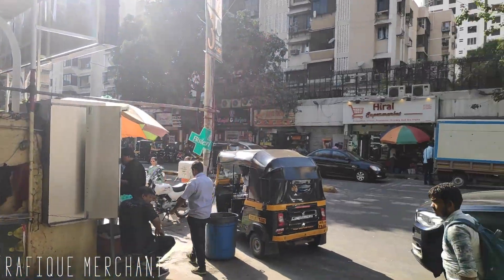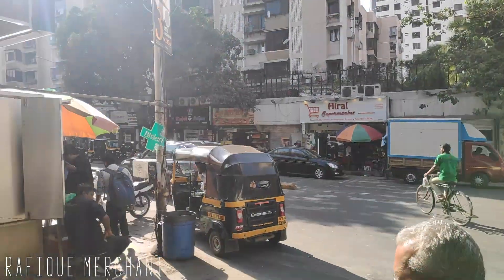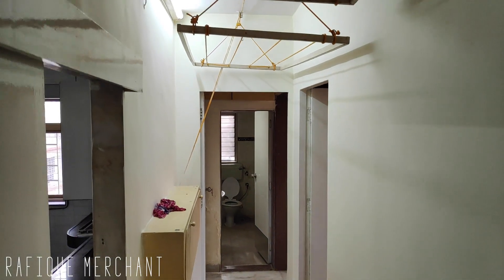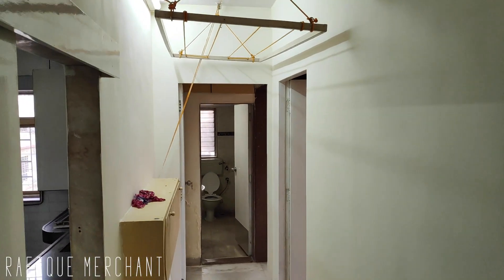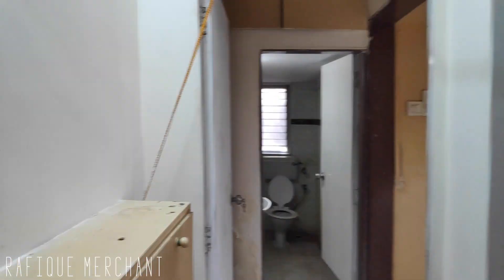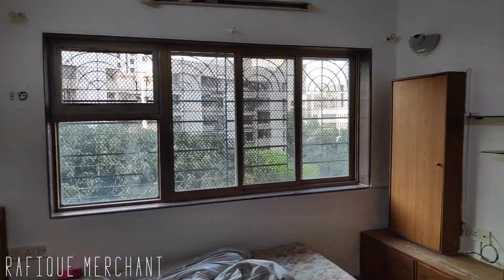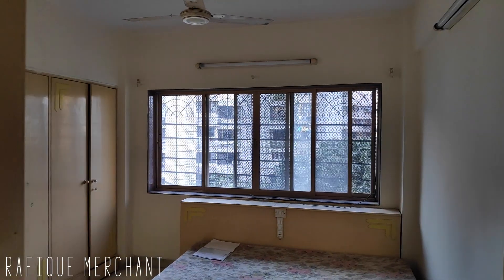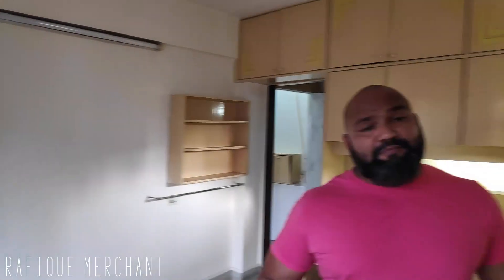55K Rent, 2BHK GREENFIELDS SOCIETY, LOKHANDWALA COMPLEX, ANDHERI WEST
RAFIQUE MERCHANT

NEW PROPERTIES EVERY DAY ON MY CHANNEL 🤗❤